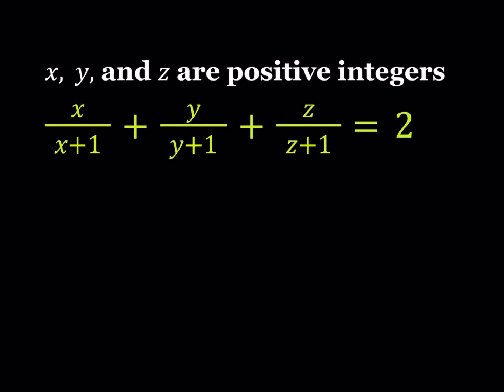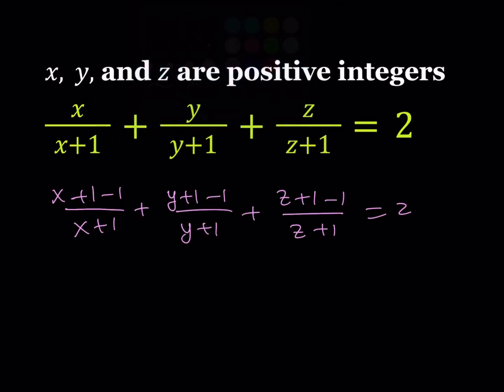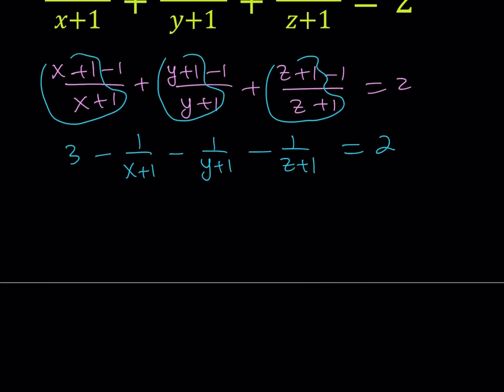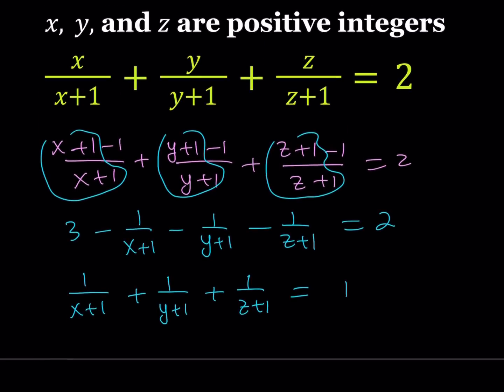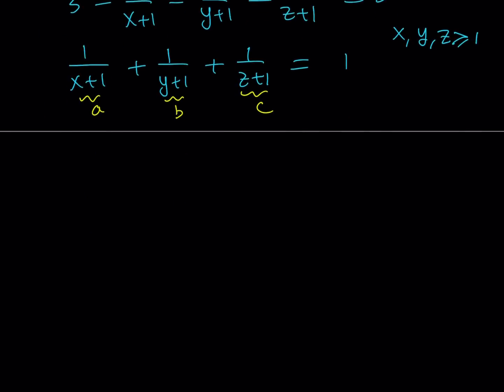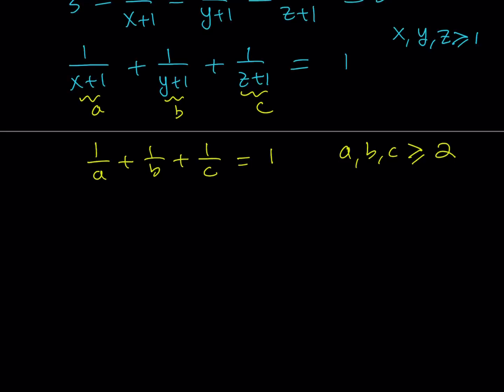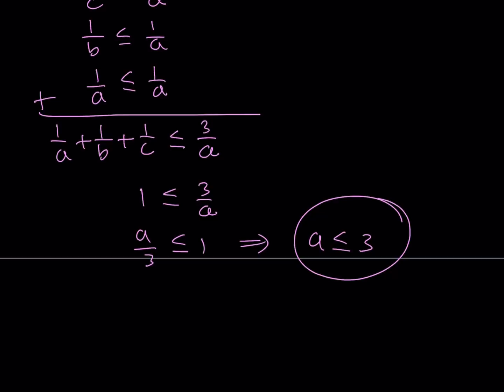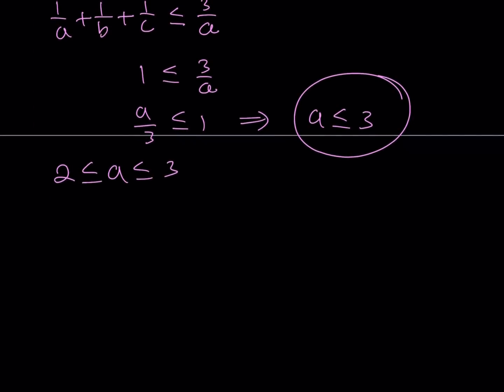An Equation with Integer Solutions